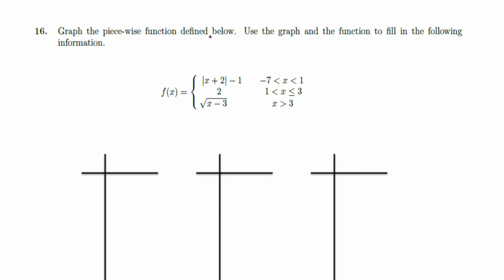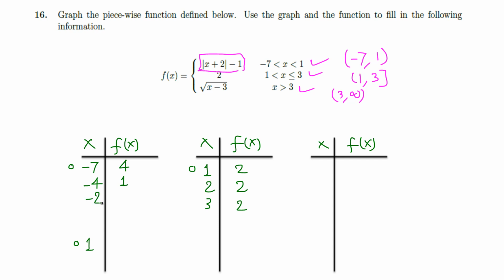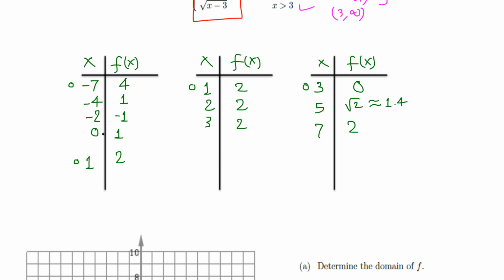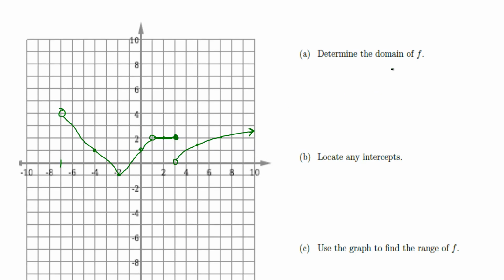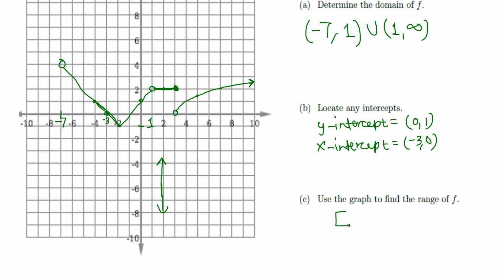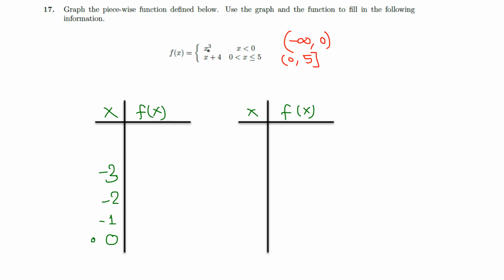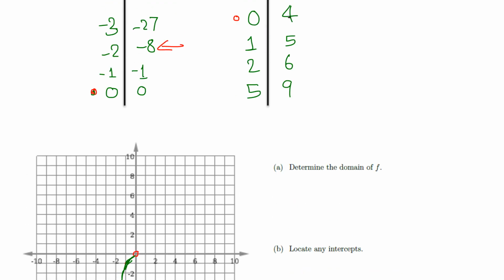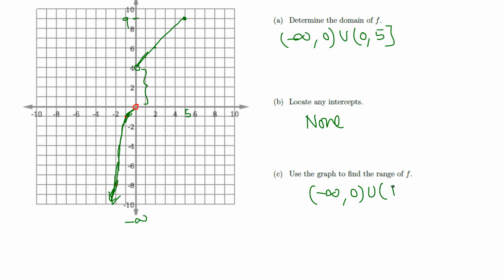Precalculus: Test 1 Review (pages 13,14)